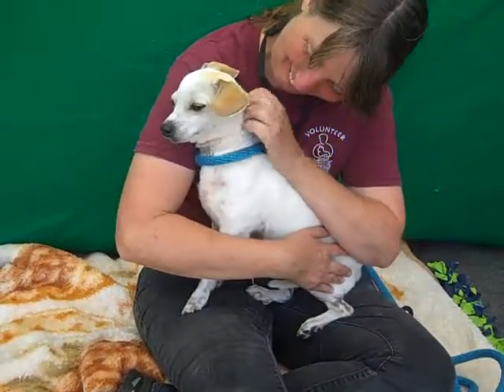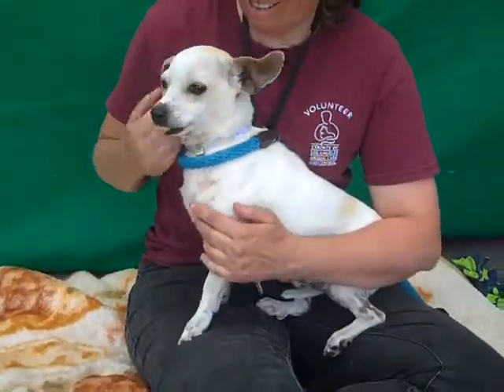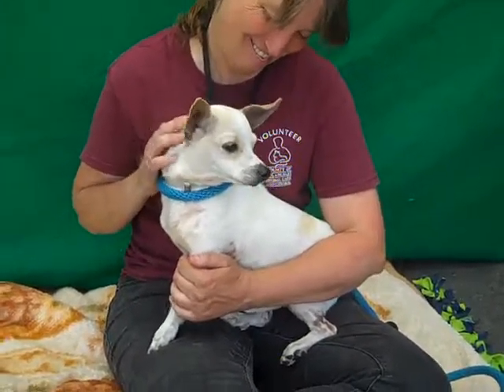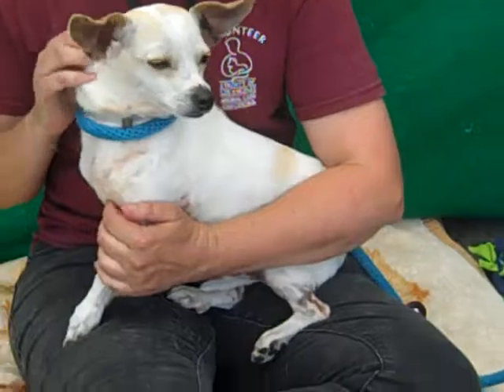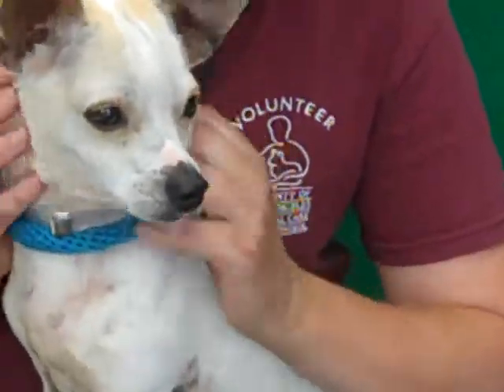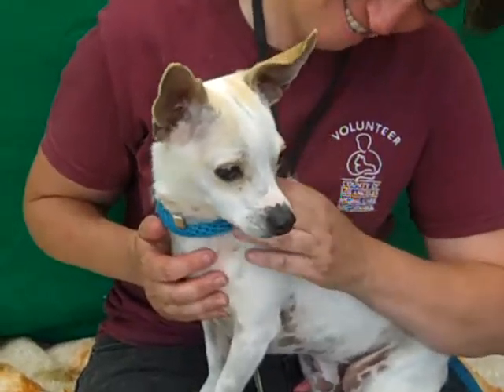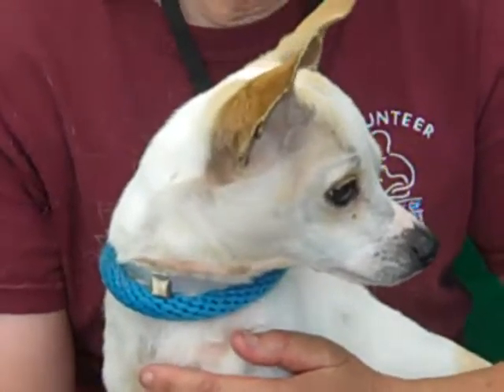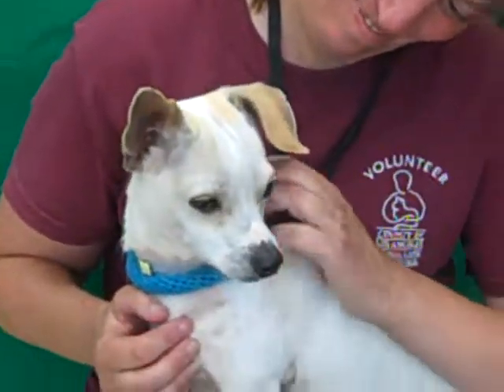A4963119 Kona | Chihuahua/Jack Russell Terrier Mix